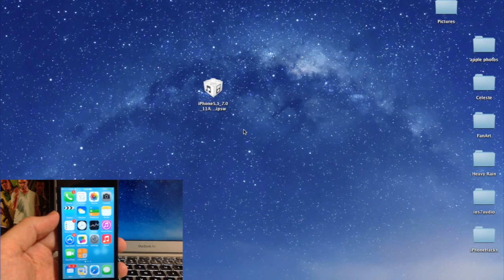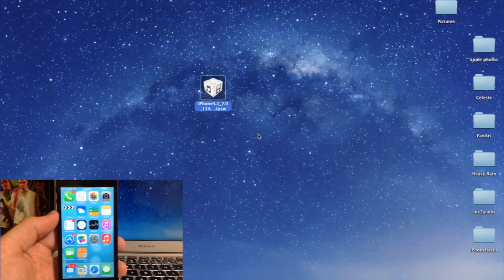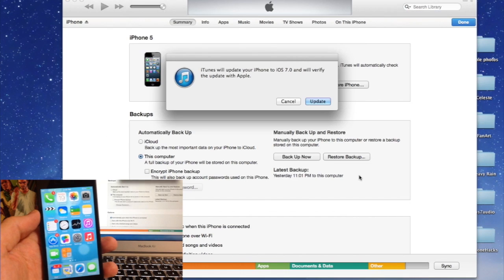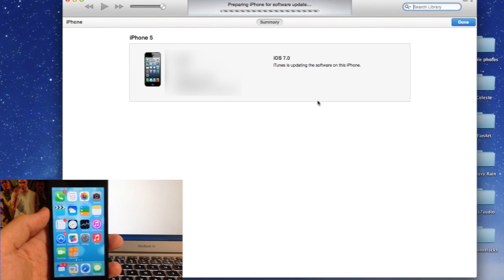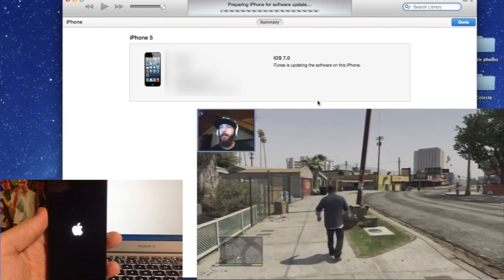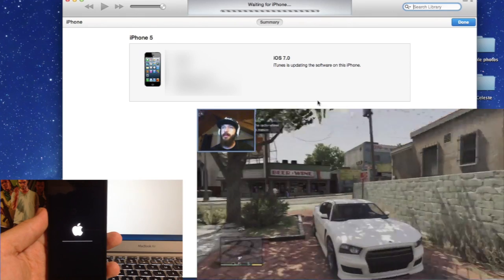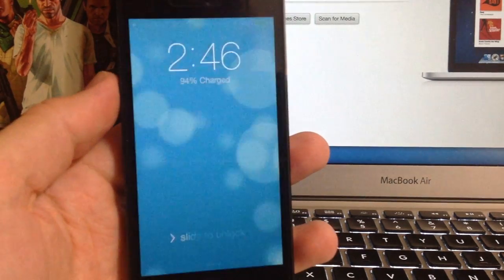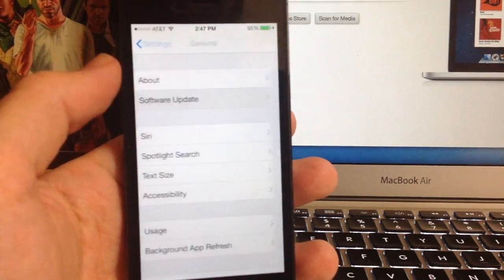How to Install iOS 7 from Beta iOS 7 or GM